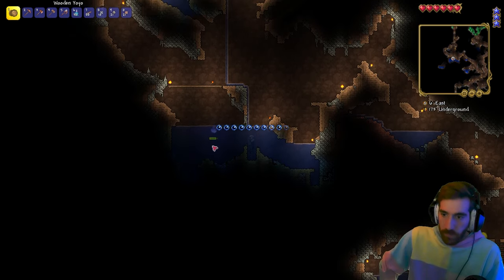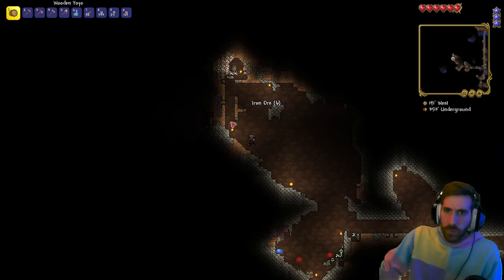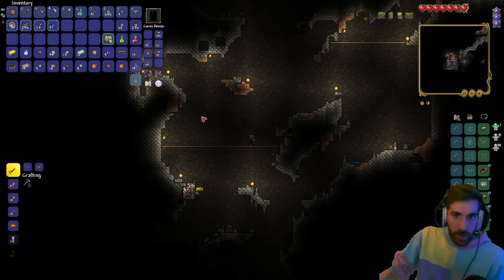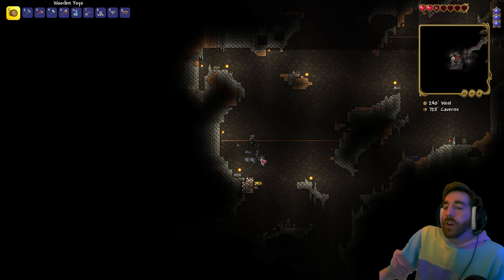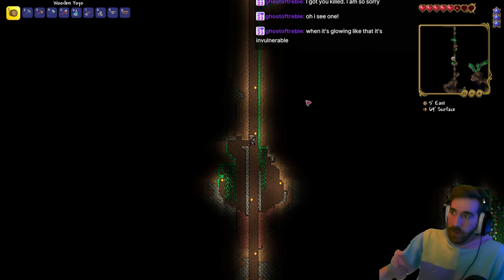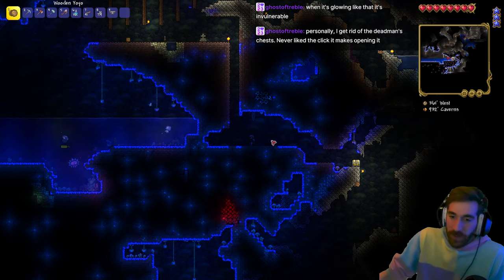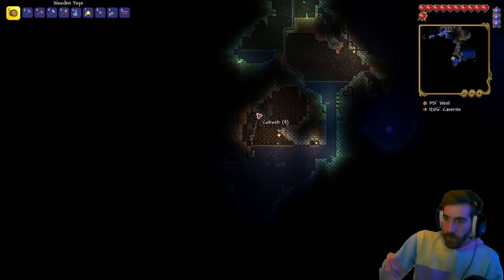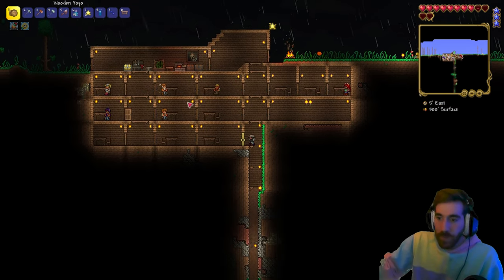Terraria - Mushroom Cave!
Today I play Terraria. This game is near and dear to my heart as this is one of the main games I played with my friends in Highschool. I've spent many sleepless nights playing this game, and today I dive back into the world as we embark on this new journey together.